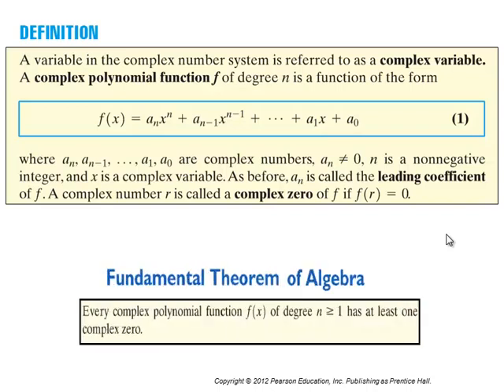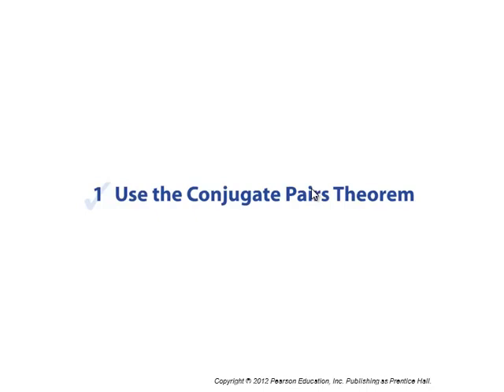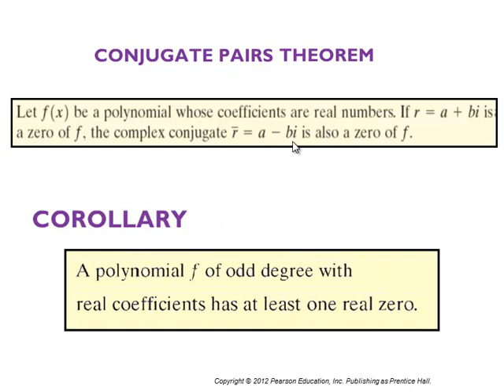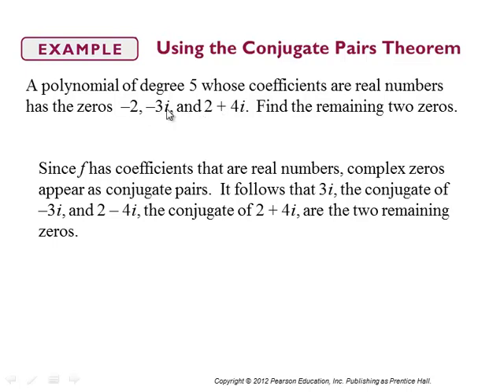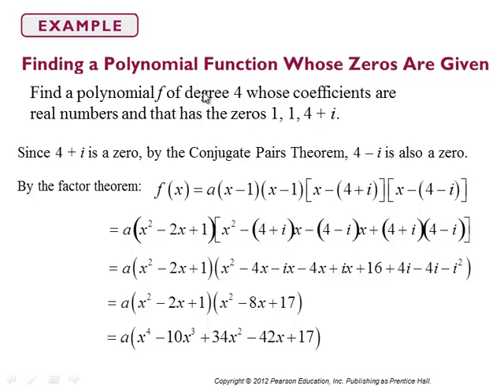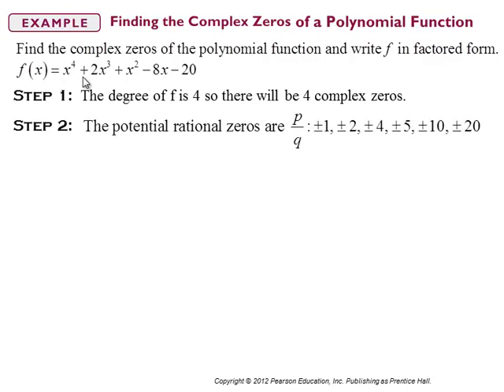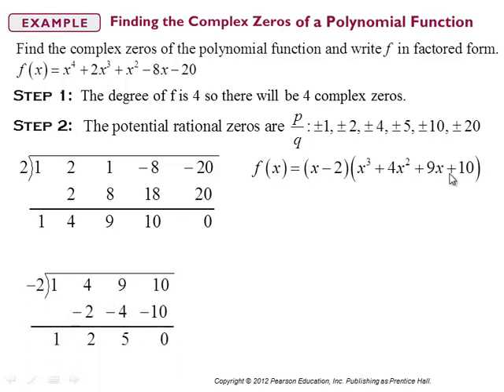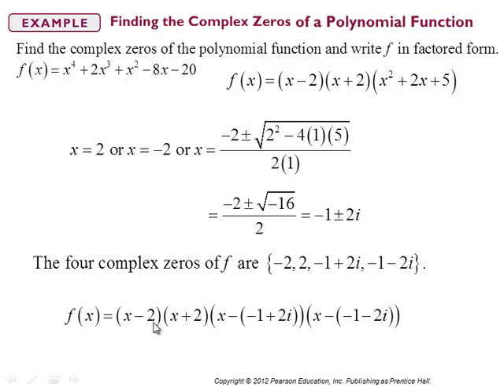MAT 121 WW3 Lecture on Section 5 6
Discussion of complex roots of polynomials